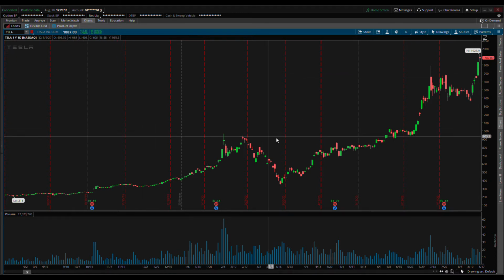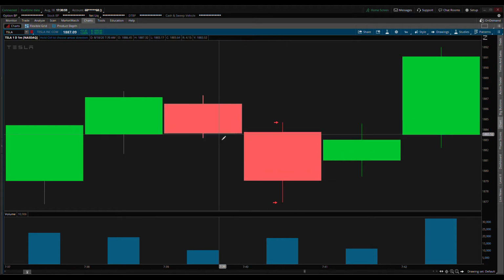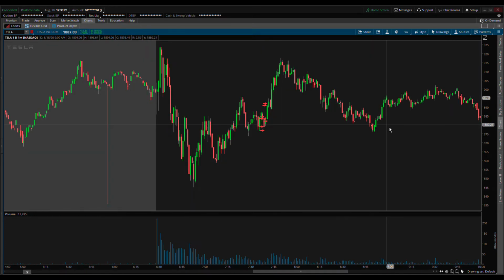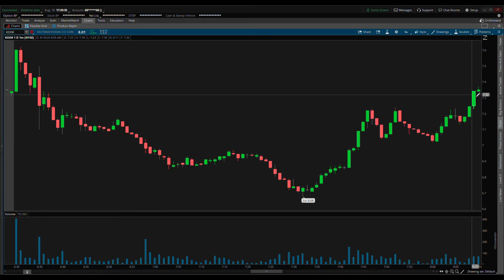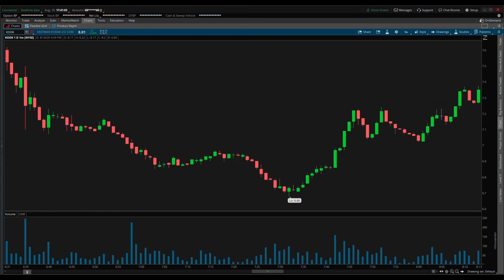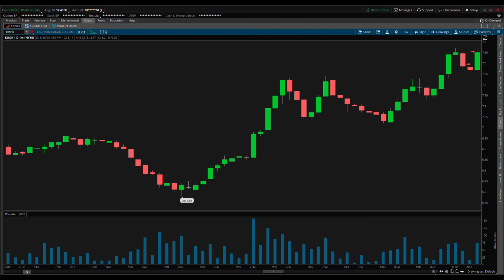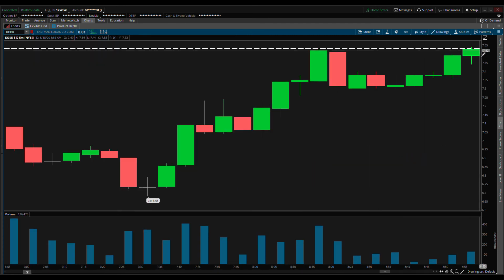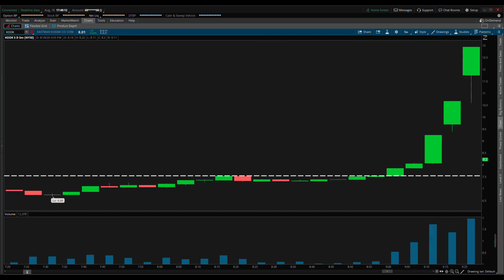HOW TO READ STOCK CHARTS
Breakdown on how to read candlestick charts, using Td Ameritrade platform.